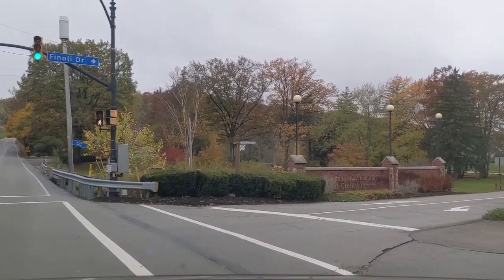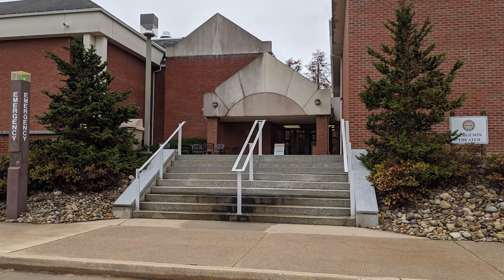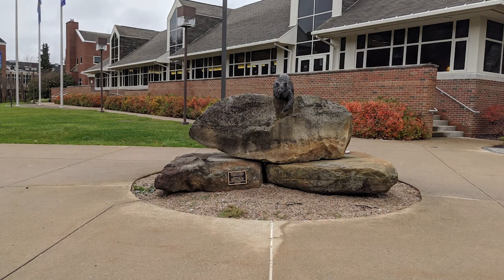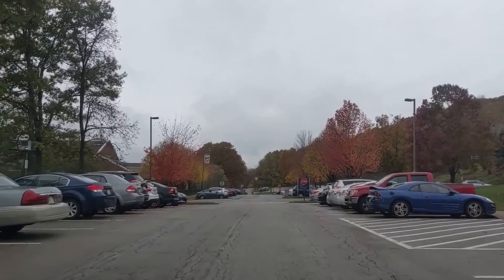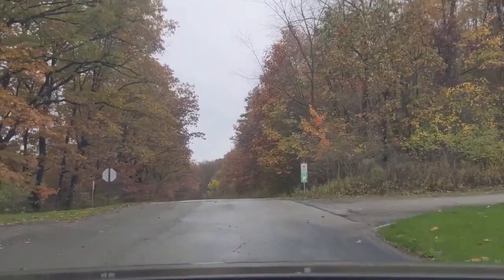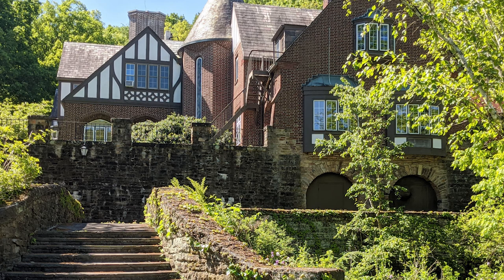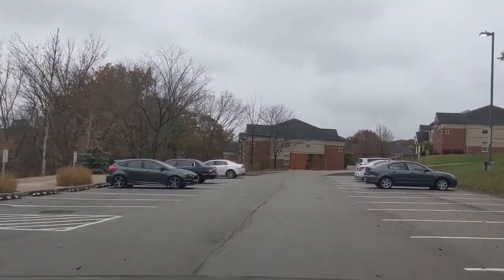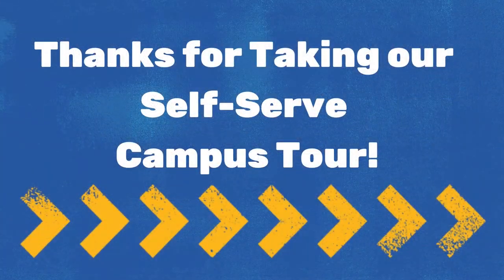Self Serve Drive-Thru Campus Tour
Take a drive through our campus at your own leisure!

This self-serve tour is available every Saturday in the Spring of 2021 from 10AM to 3PM EST. Registration is required. Masks are also required when driving on campus. At no time will you be permitted to get out of your vehicle. Academic buildings and Residence halls are not open to the public.